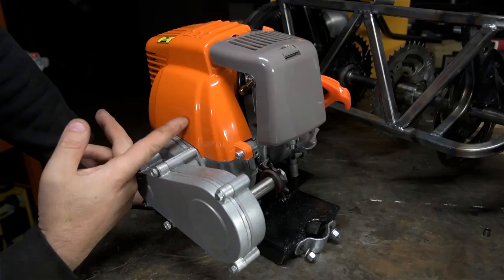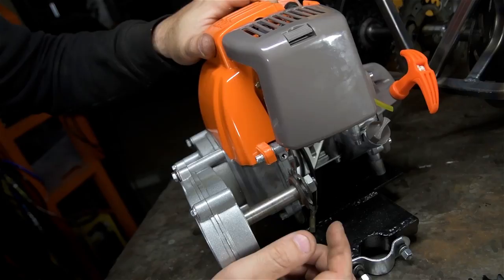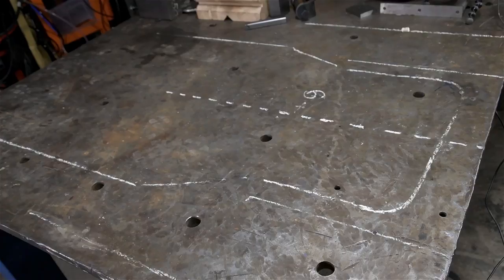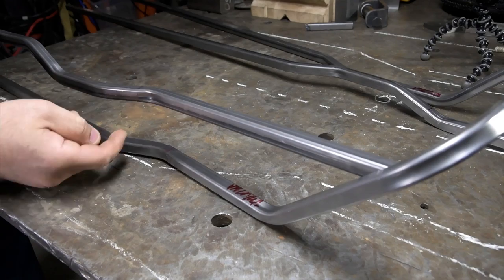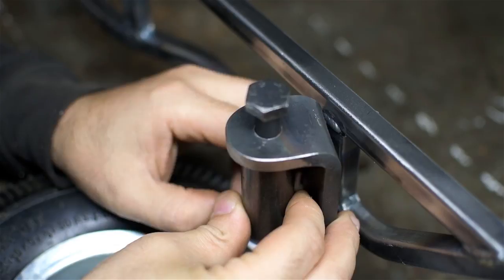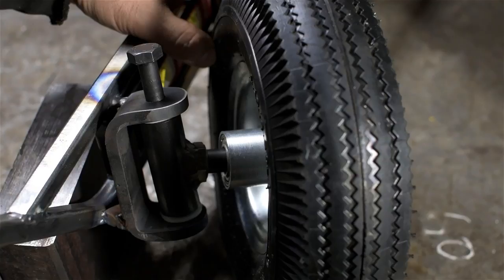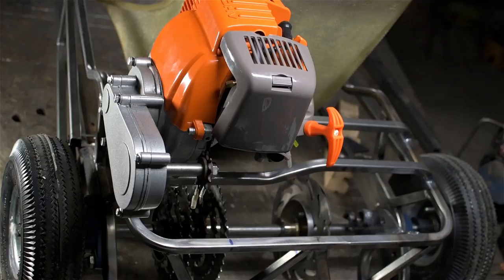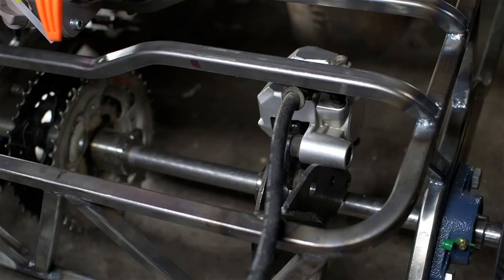"CHAINSAW" GO KART! - PART 2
No longer a chainsaw go kart but what's a fella to do?

Part 2 is a late-game engine-change & building the front end, including most of the steering geometry at the front axles.